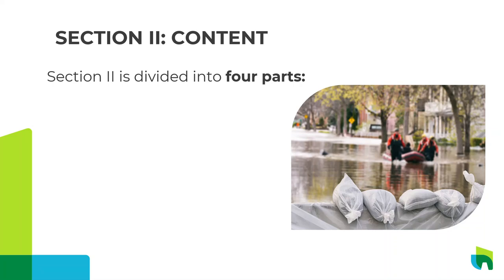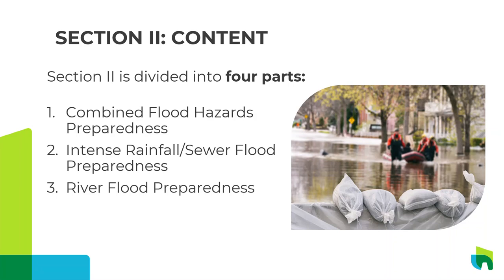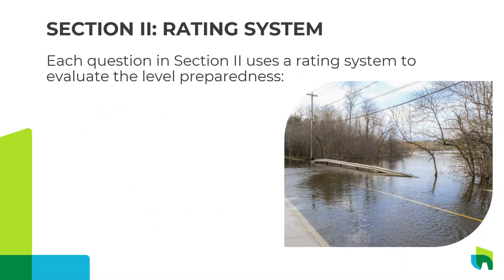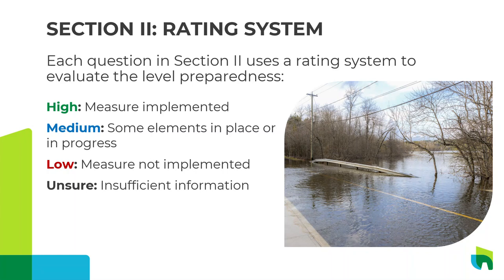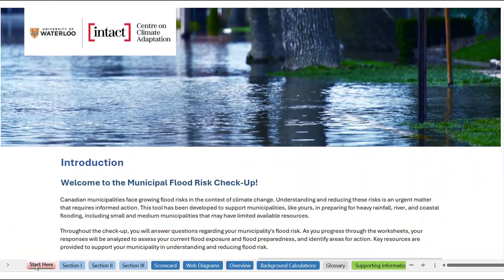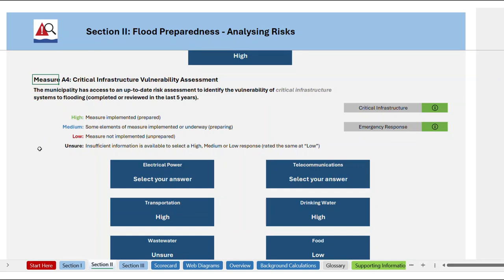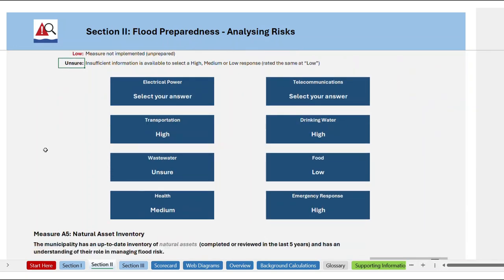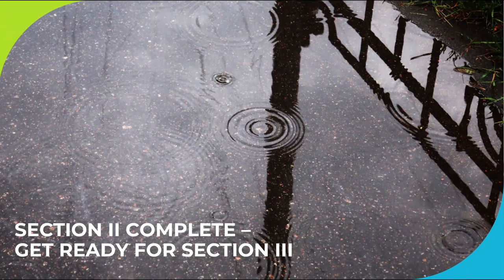Municipal Flood Resilience in Action training series: Part 5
Strengthen your community’s flood resilience with support from a GMF  video training series.